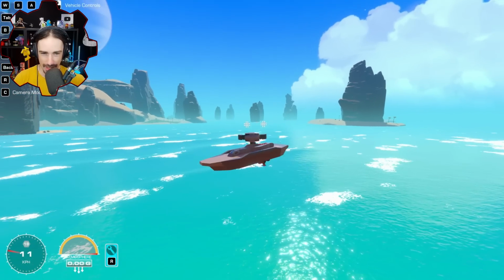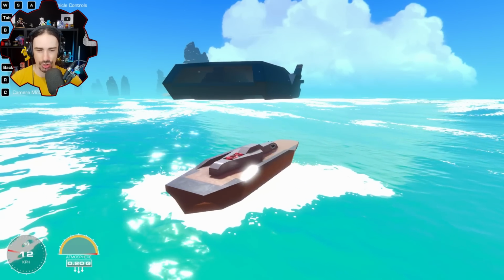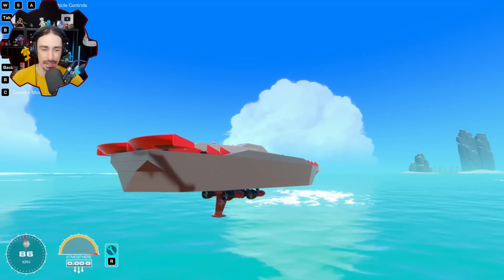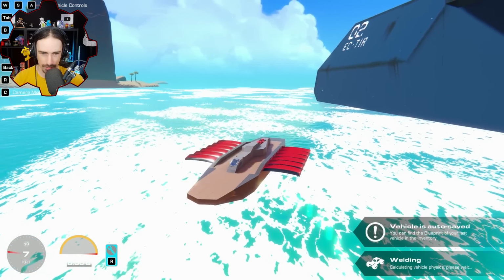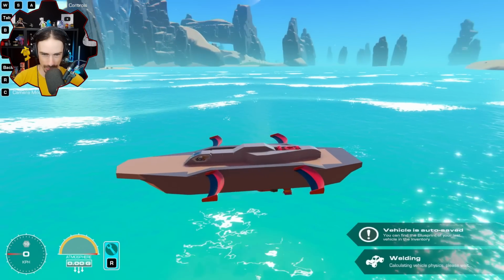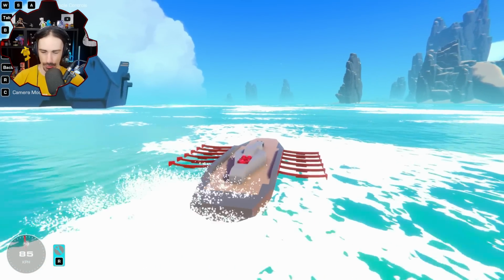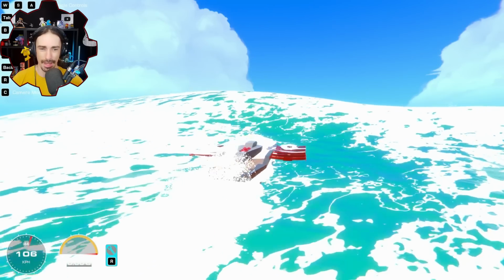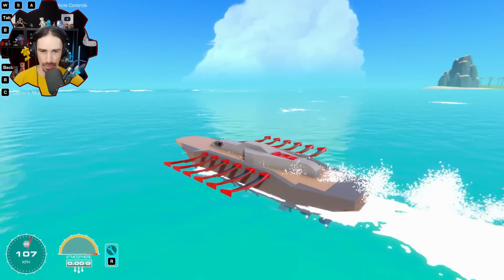I Defied Physics by Making a Boat Work in ZERO G!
Welcome to another episode of Trailmakers! Today I am attempting to make a boat functional in a zero gravity environment! Does this even make sense?